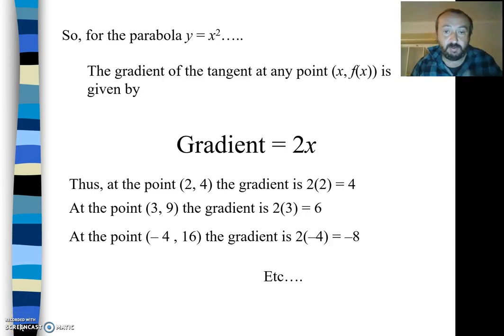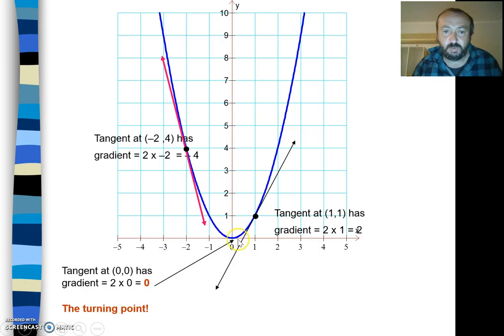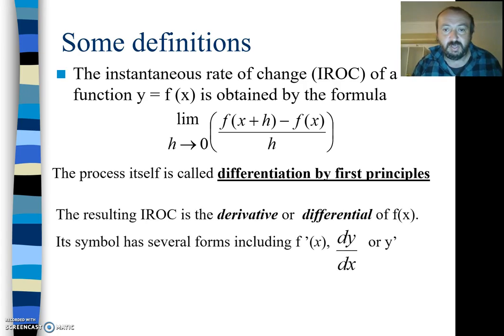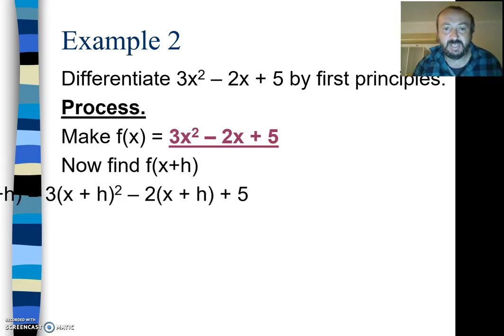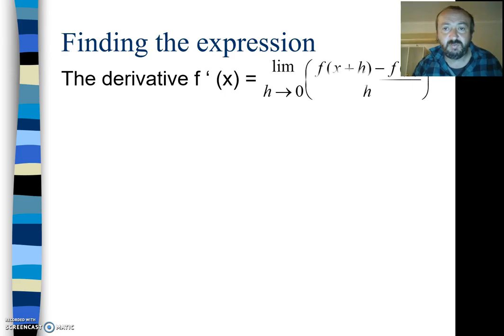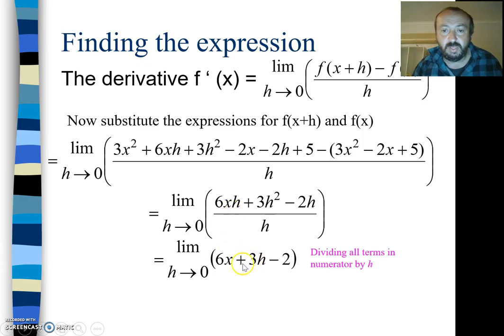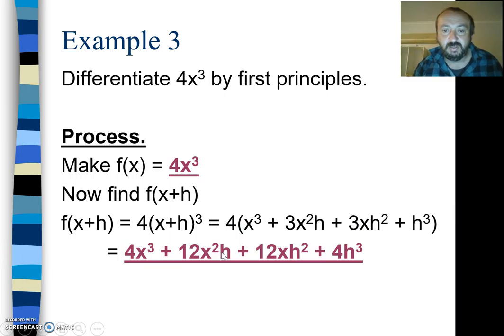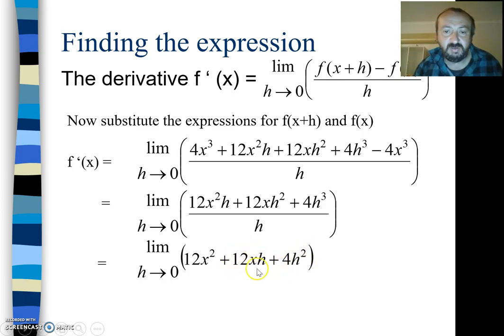Diff Calc Pt2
WHS Differential Calculus Part 2